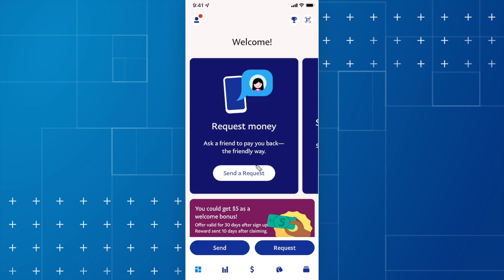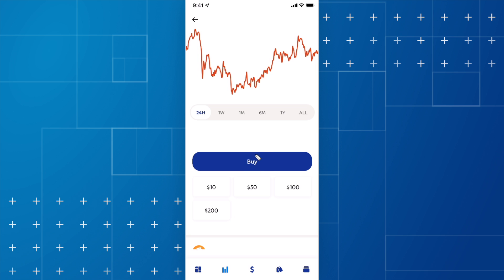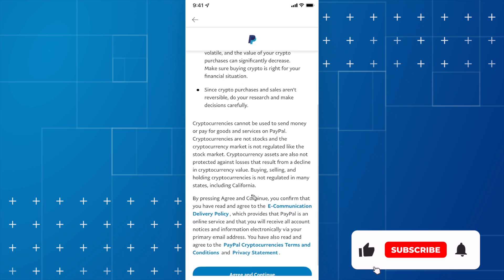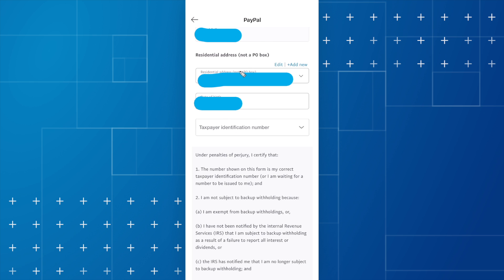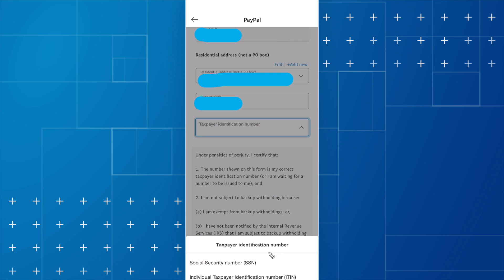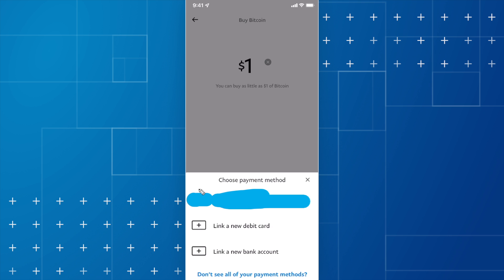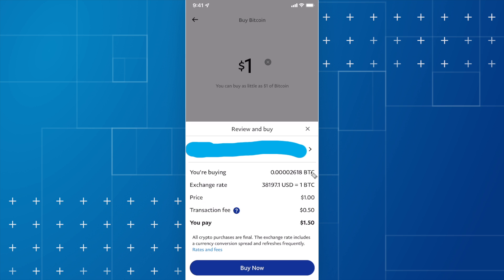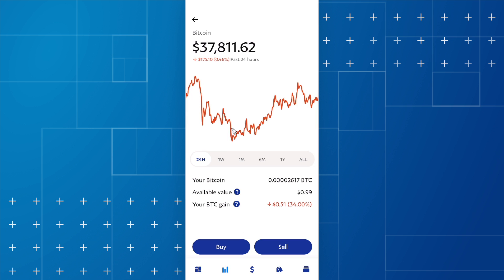How To Buy Crypto Bitcoin with Paypal (2022)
Learn how to buy crypto such as bitcoin on Paypal in 2022.

In this video, I will show you how to buy crypto on Paypal like Bitcoin. First, navigate to the crypto tab at the bottom left. Then select the cryptocurrency you want to buy. You will need to set up some information before you can purchase Bitcoin on paypal. Then just enter in the amount of Bitcoin you wish to purchase.